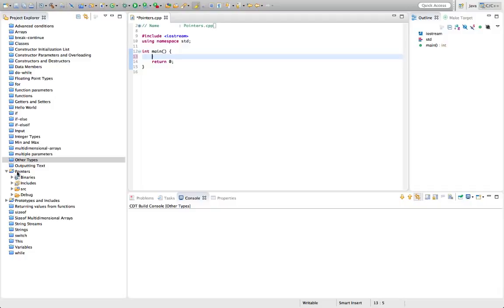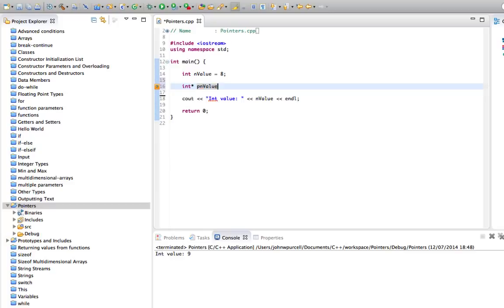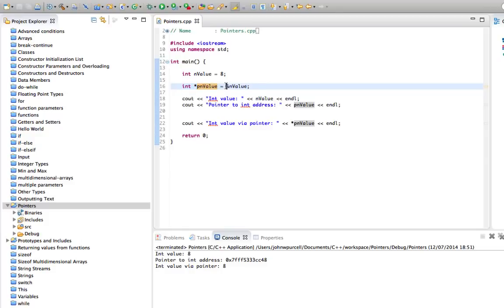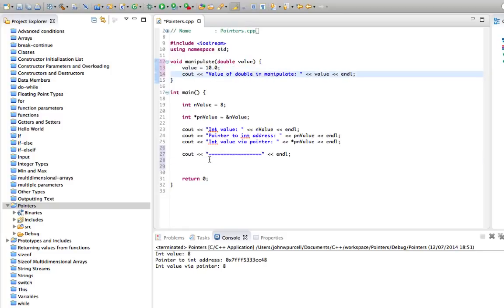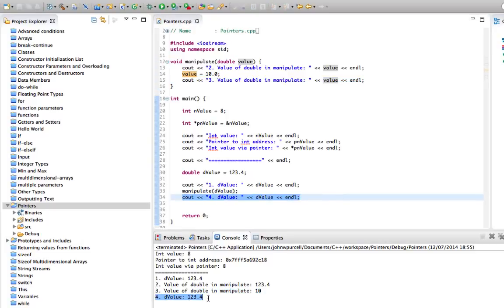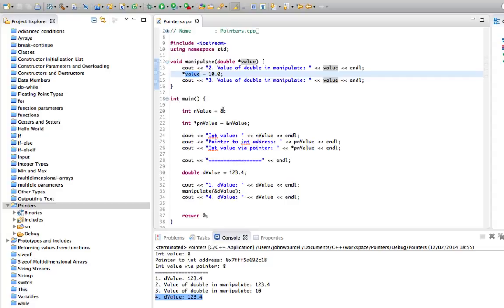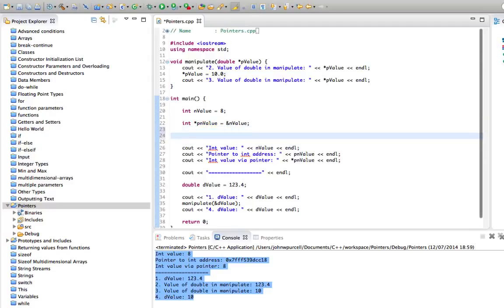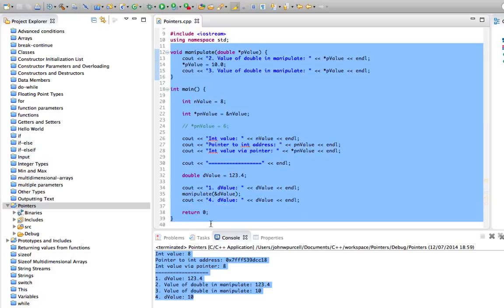C++Tutorial for Beginners 37 Pointers; Where C++ Starts to Get Tricky